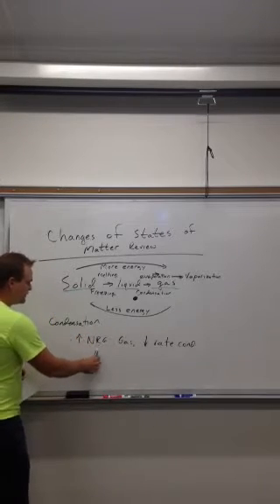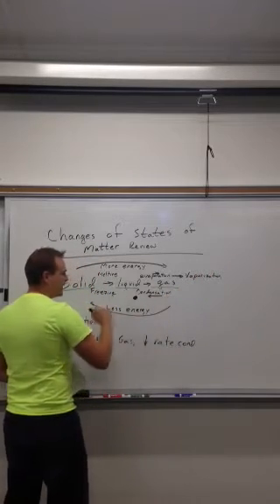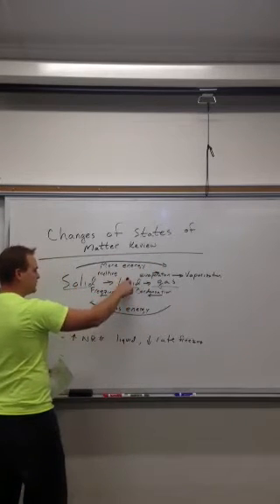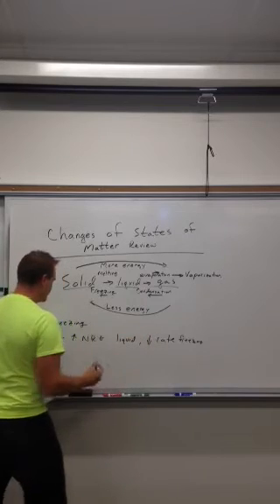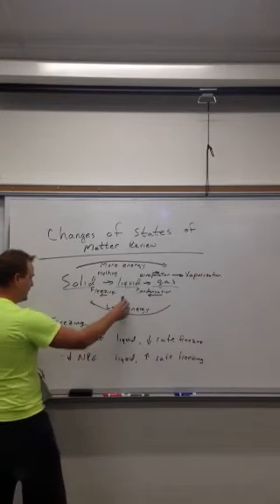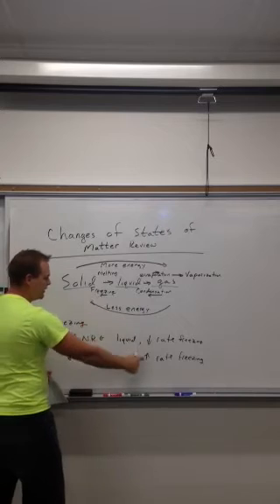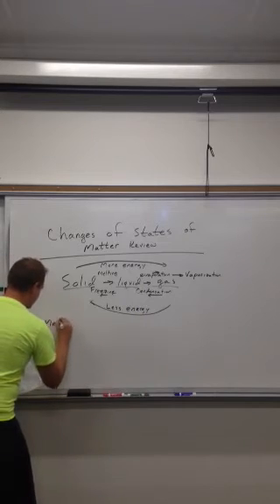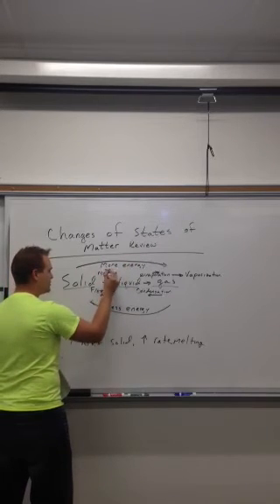Types of changes of state 2